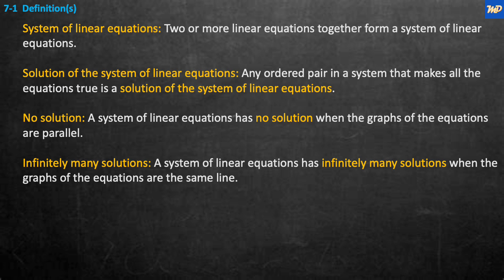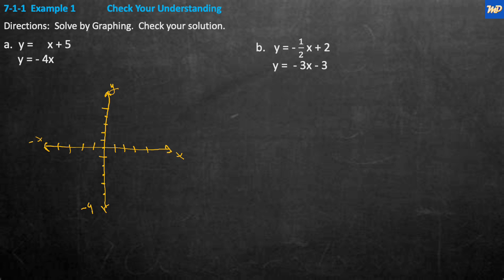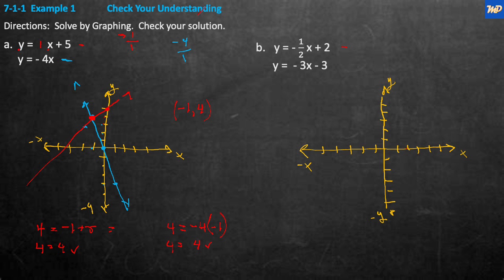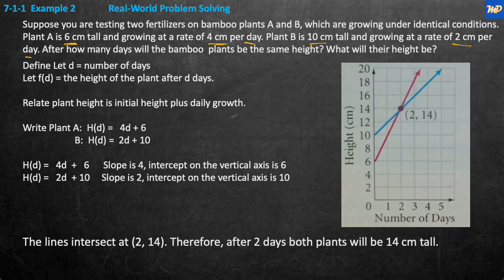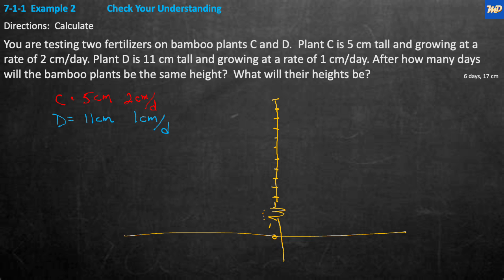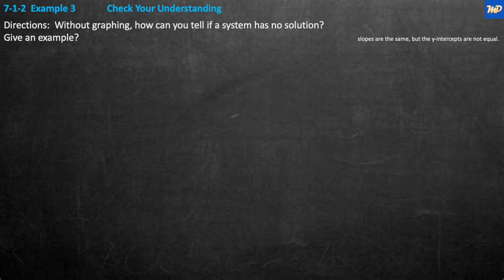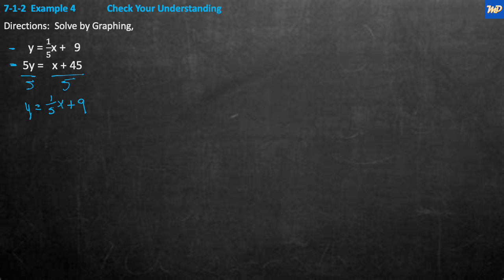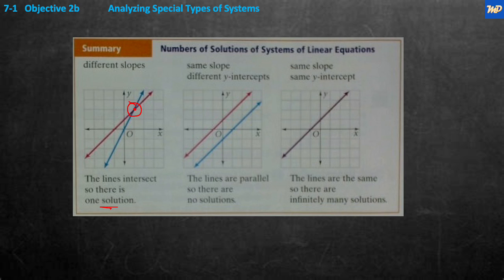Algebra 1 7 1 Solving Systems by Graphing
Chapter 7
Section 1
Titled “Solving Systems by Graphing.”
By the end of this video, you will have reviewed methods for solving systems of equation by graphing. This will be followed by Analyzing Special Types of Systems.  You will review systems with no solution and Systems with infinitely many solutions.  You will also get to look at a real-world problem.